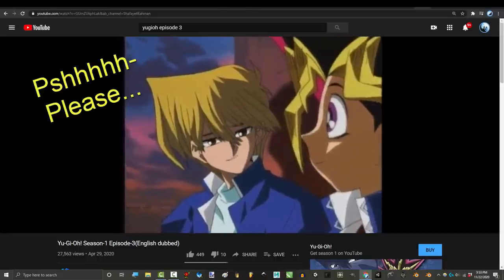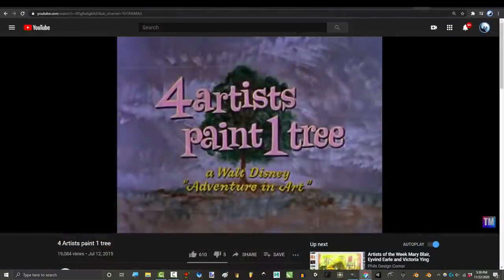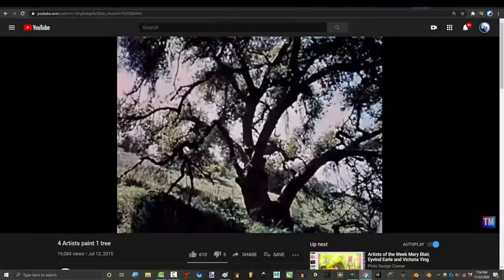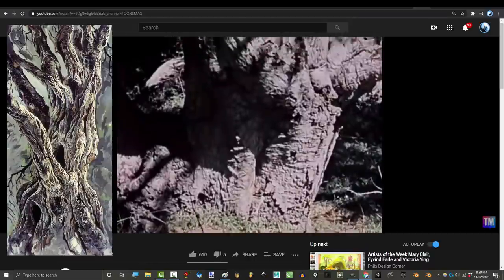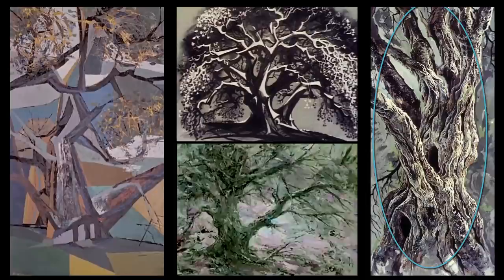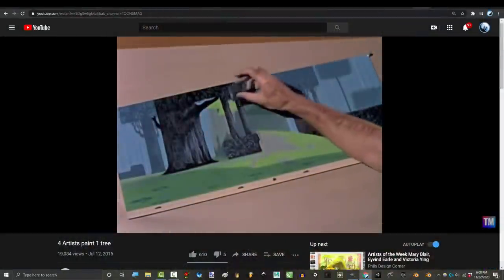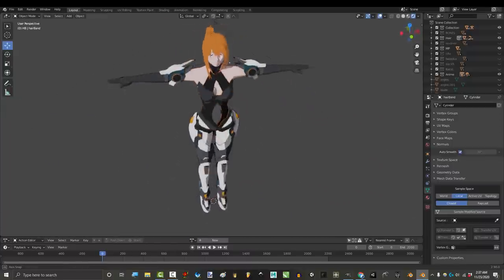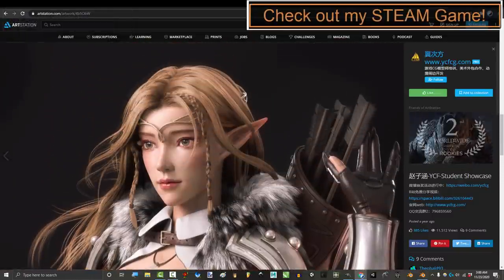How To Find Your ART STYLE (In 6 Minutes!)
Do you even have an Art Style?? The answer is YES, and in the next 6 minutes, you're gonna know how to start identifying it :)

If you enjoyed this video, I have a small 1$ Patreon perk available for anyone who would like to help us save up for Facial Motion Capture :) Once we have it, I'll teach everyone how to use it!